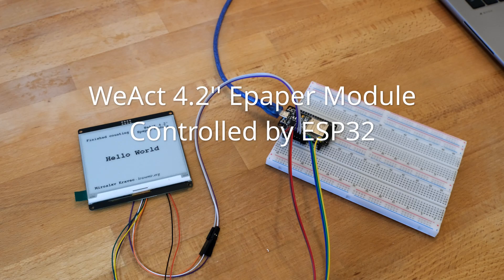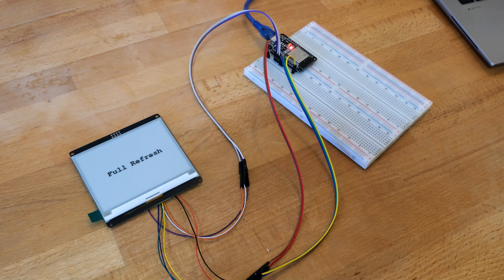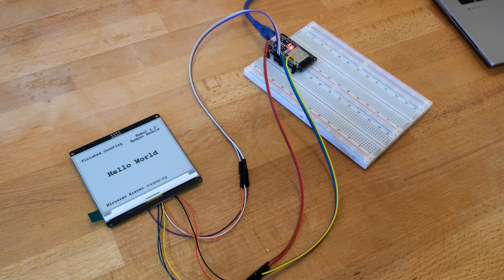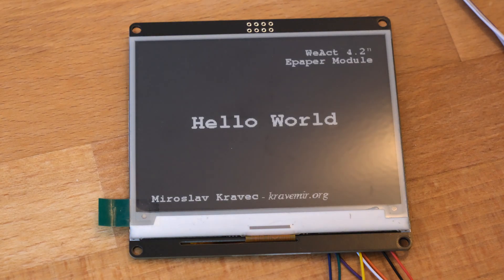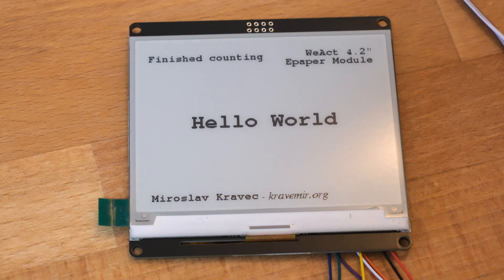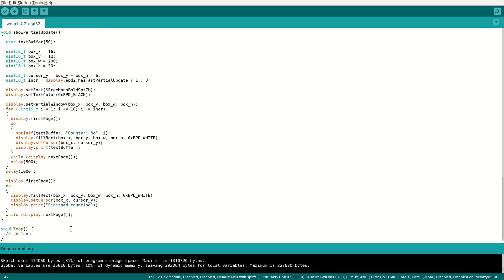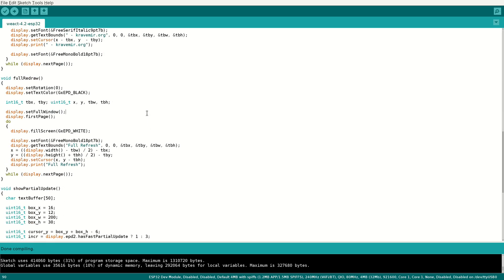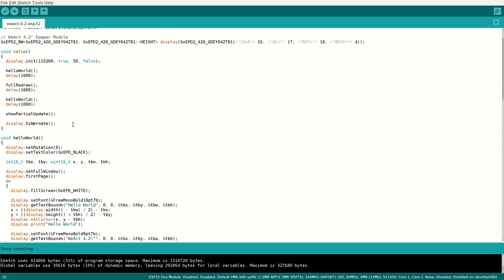WeAct 4.2'' Epaper Module controlled by ESP32 (programmed with Arduino)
WeAct 4.2'' Epaper (E-Ink) Module controlled by ESP32, that is programmed with Arduino.

Video shows full refresh, and partial updates, and source-code.